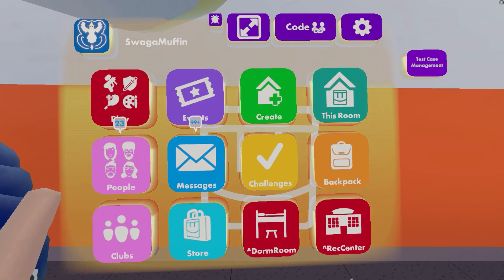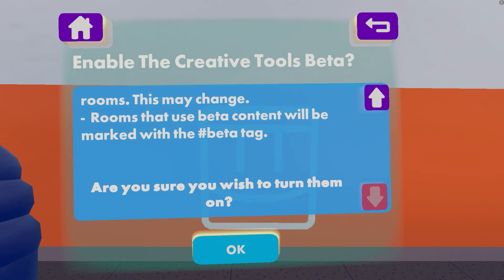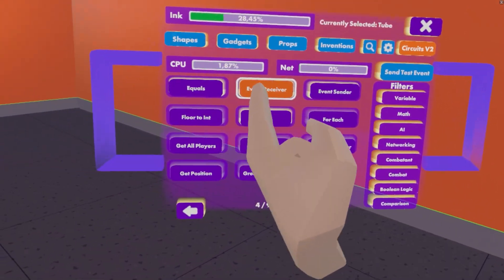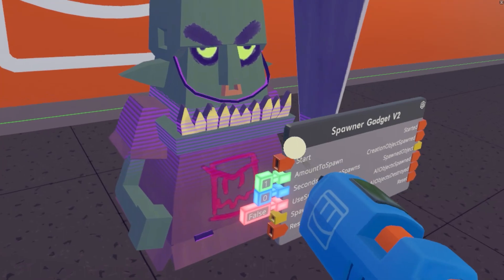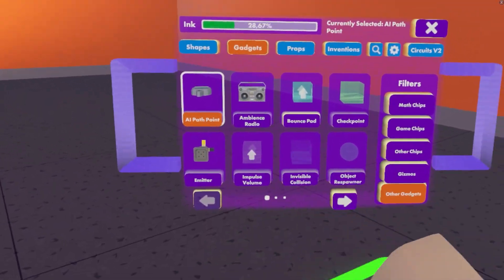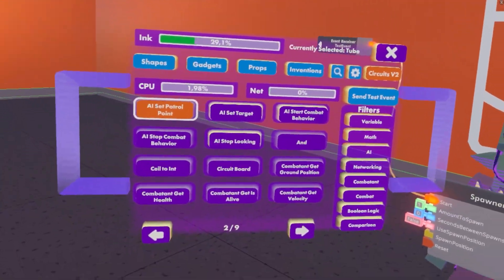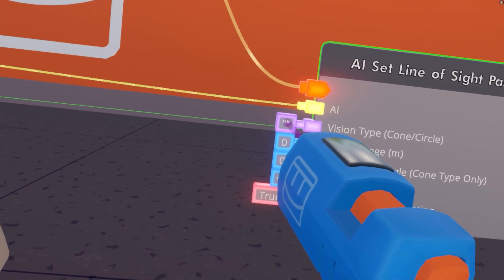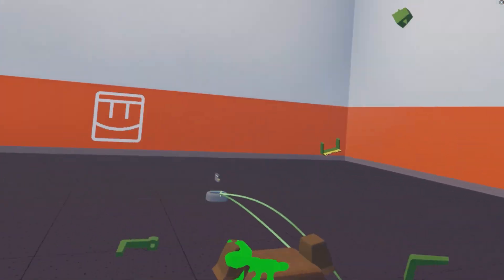An intro into CircuitsV2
The long-awaited CircuitsV2 is now in public beta and Swagamuffin is here to show how to turn it on, in your rooms, and make a simple AI setup with it.